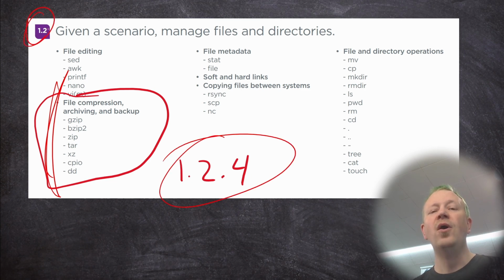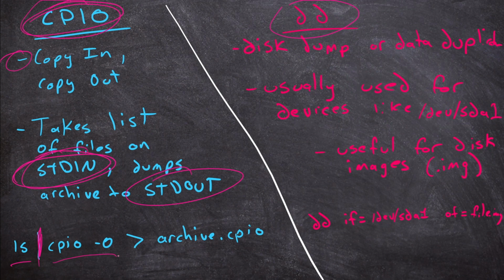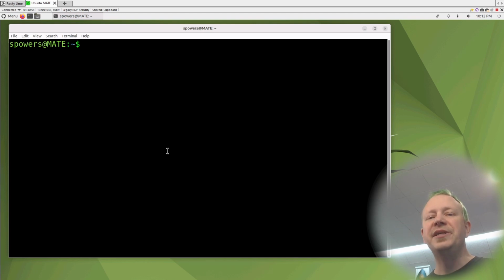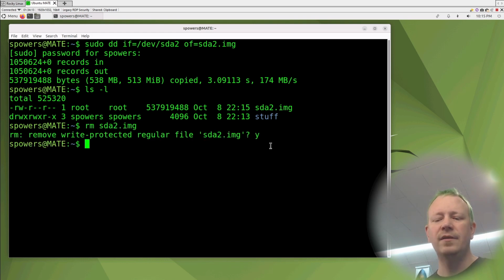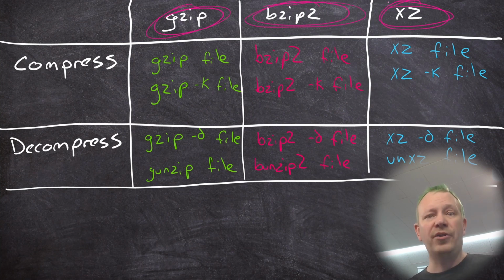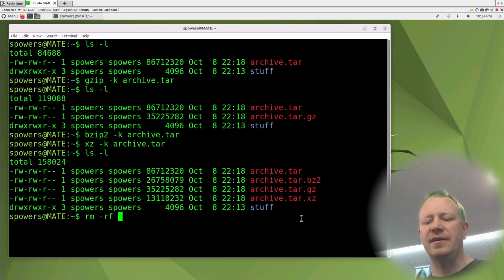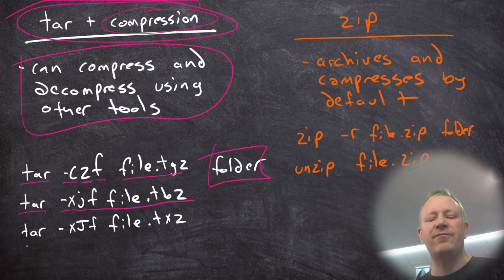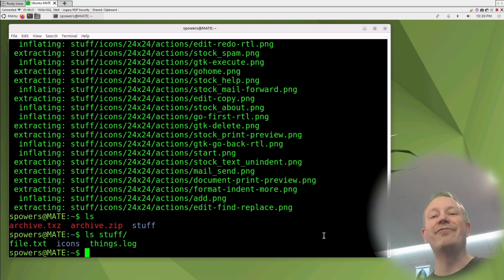Archiving & Compressing (Linux+ Objective 1.2.4)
Unlike "zip", which is what most Windows users are familiar with, Linux approaches archiving and compression as separate steps. Linux also includes several different compression programs, all of which work similarly, but use different algorithms.

It's possible to both compress and archive at the same time using "tar" -- but even then, it's calling a separate compression suite to do the actual squeezing. This video covers cpio, dd, tar, gzip, bzip2, xv, and even zip.

For a more in-depth look at the tar program, our Linux Essentials video on a similar topic will probably help

This video is is part of the Linux+ exam prep series, but is useful for anyone who wants to learn to use Linux.

And if you just can't get enough of the stuff I do, or you want to connect with other Nerdlings, most things are listed